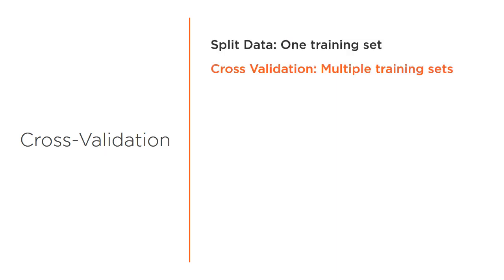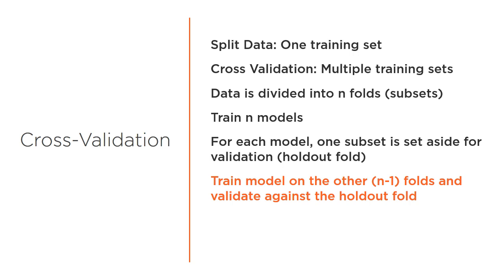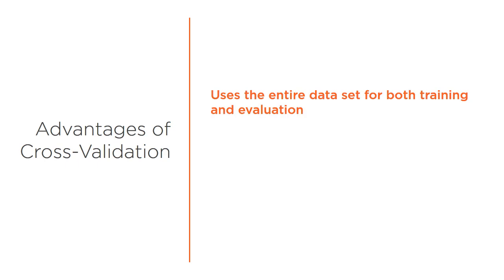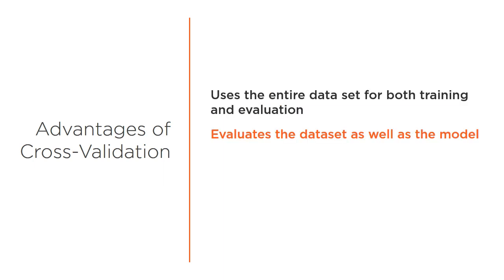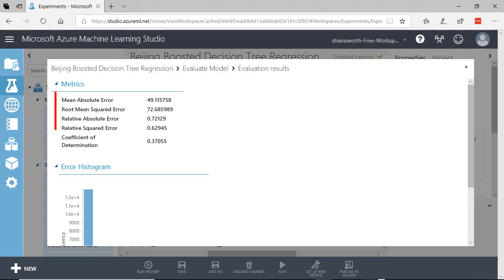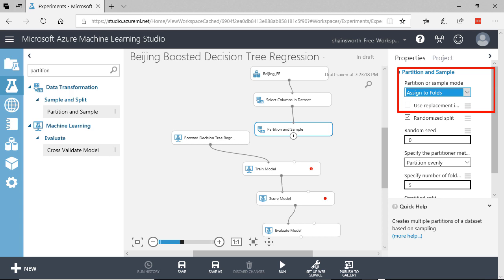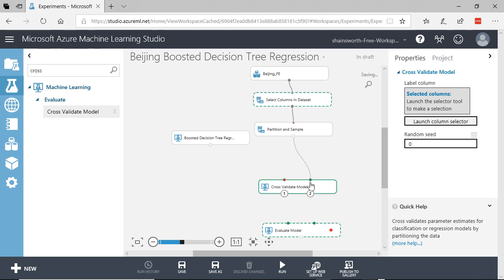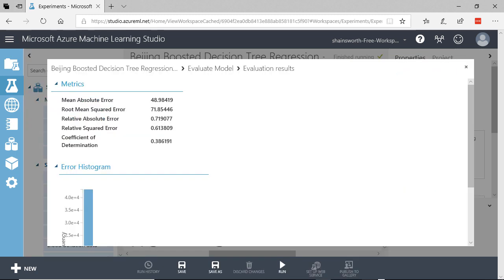Understanding Cross Validation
This excerpt from my Pluralsight class will help you understand model Cross Validation